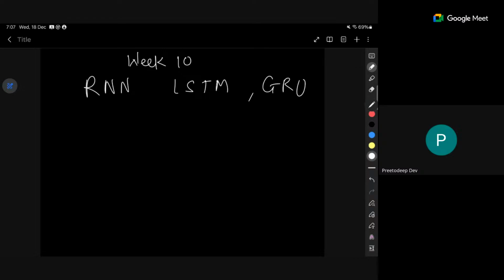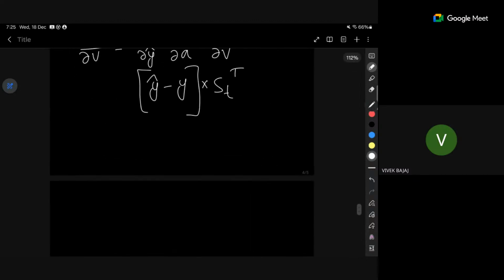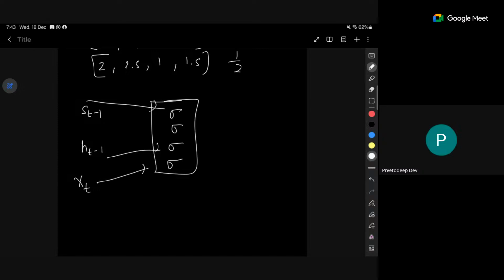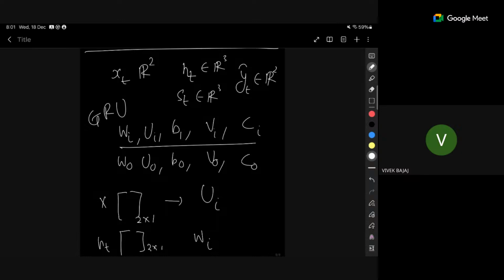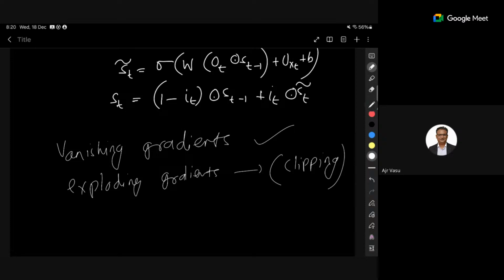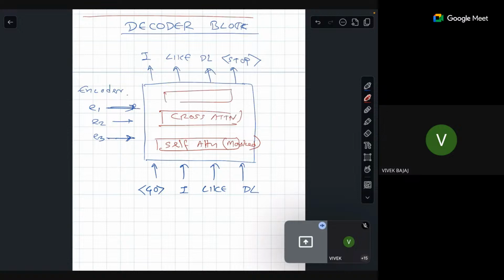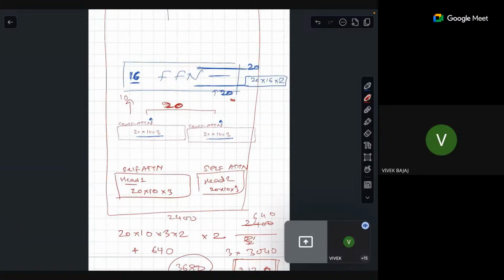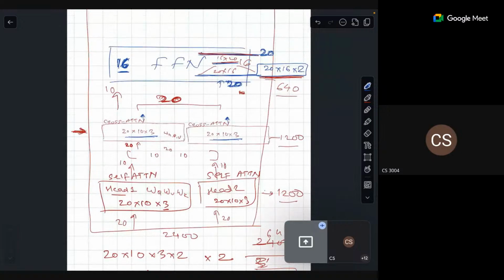DL24T3 EndTerm Revision Session